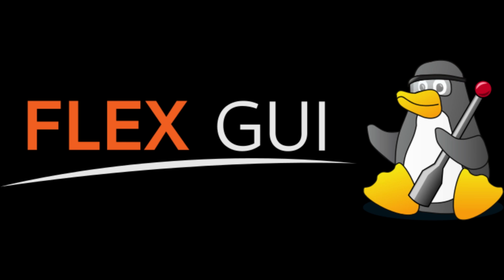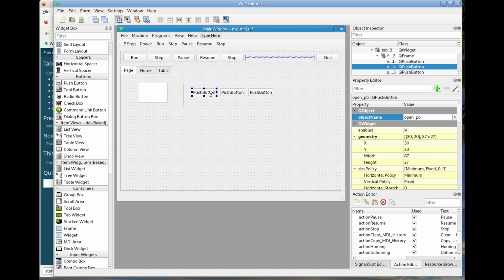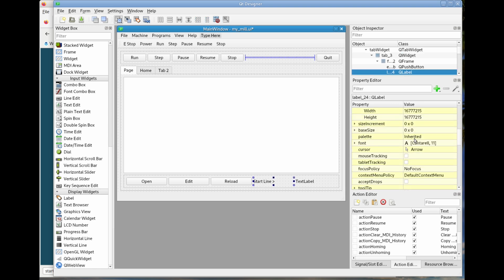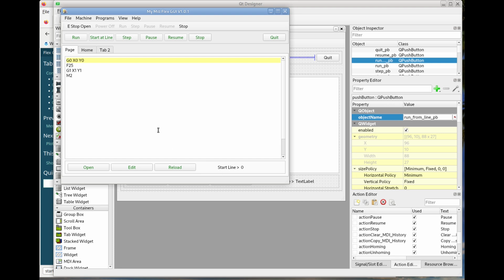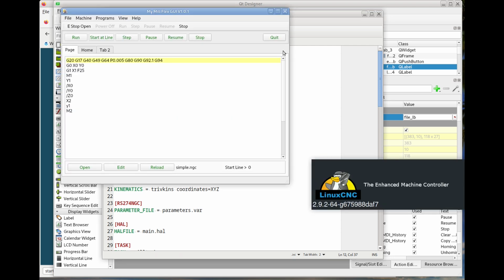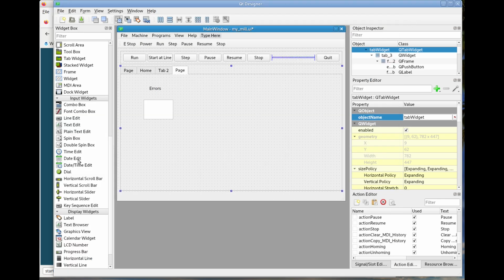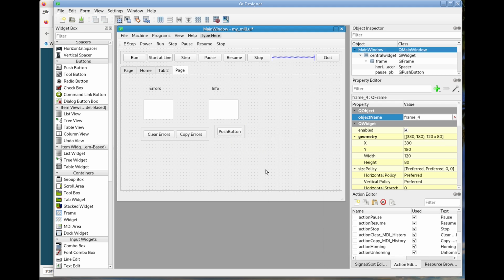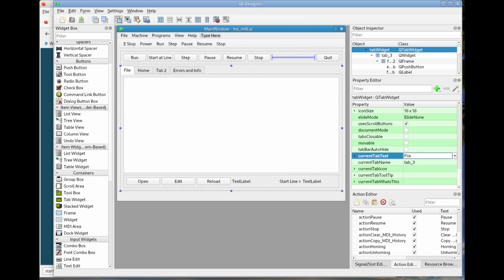File, Error and Information Viewers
This video shows you how to add the File Viewer and it's controls, the Error Viewer and it's controls and the Information Viewer and it's controls.